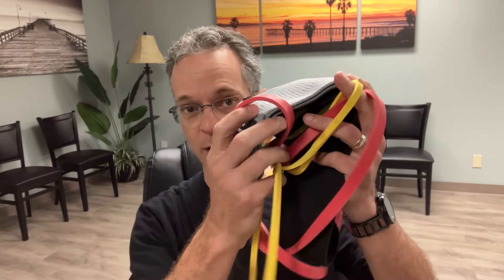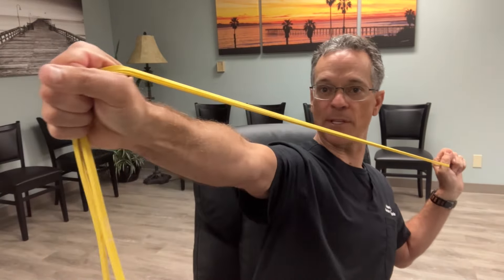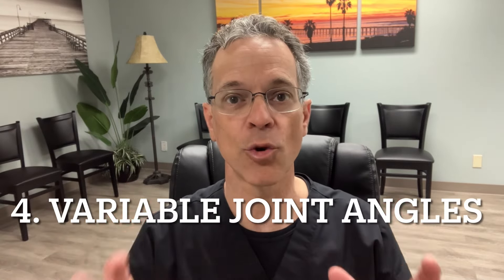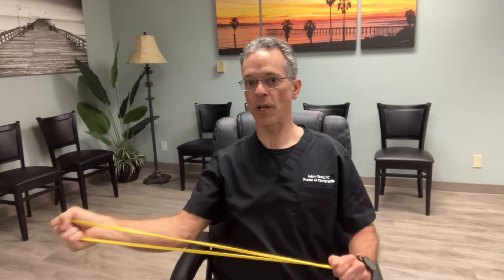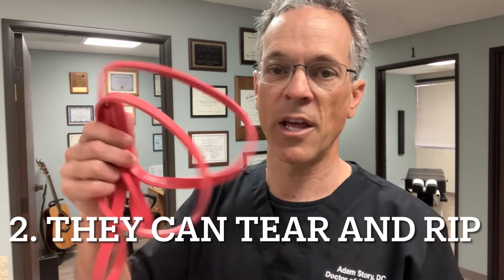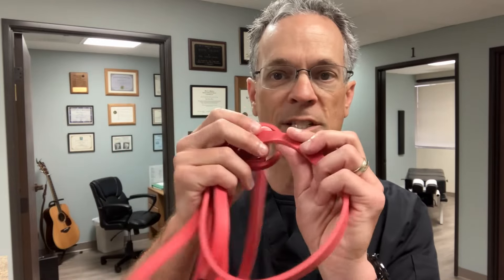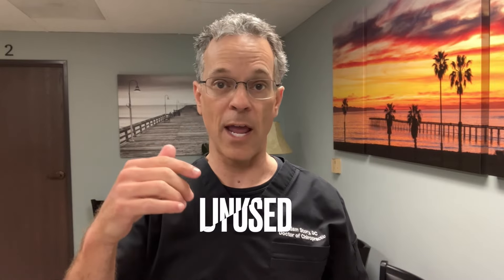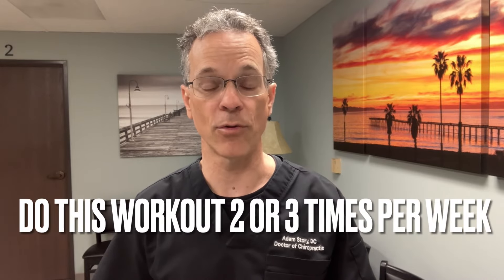EXERCISE BANDS: 7 Benefits and 4 Bad Things about Exercise Bands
Here are the bands and bar that I used in the video